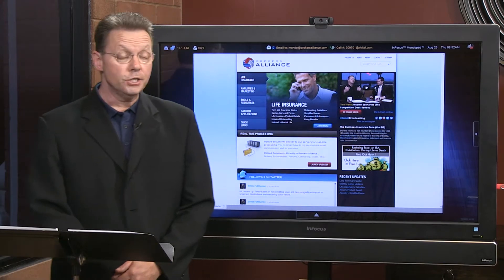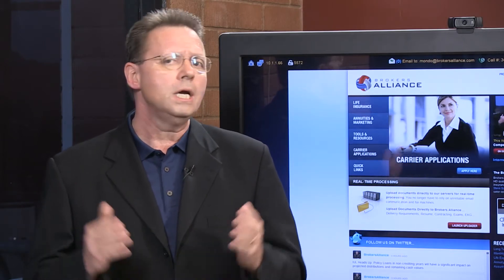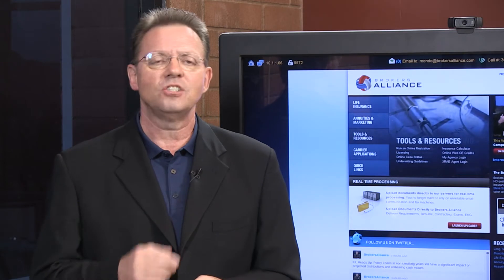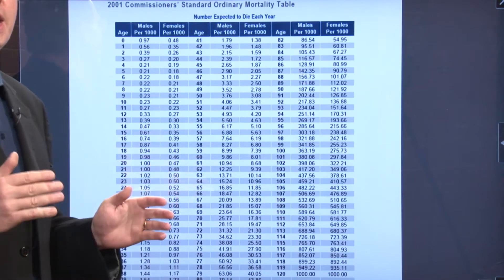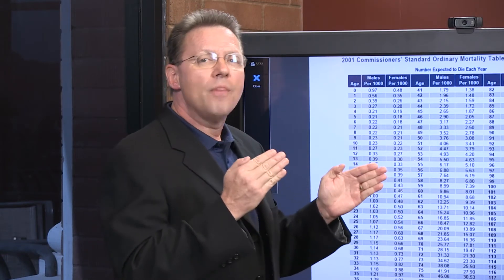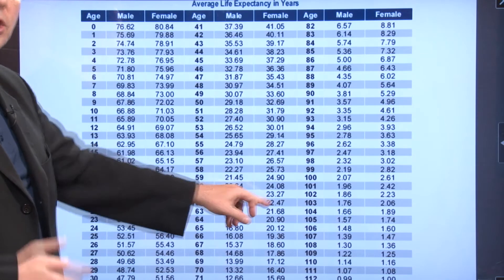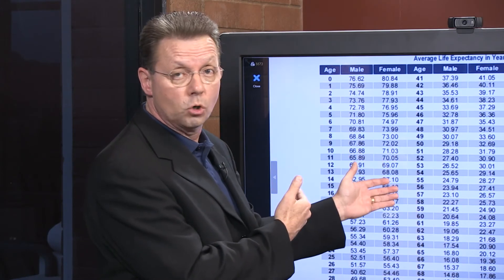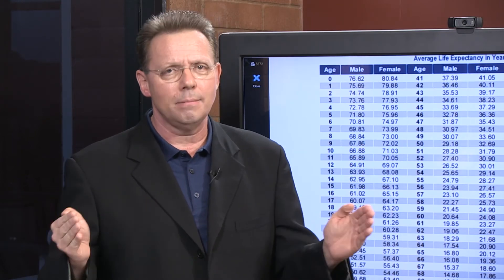Life Expectancy IRRs (Introduction to Annuity Income)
Establishing the annuitants' life expectancy is necessary to measure the internal rate of return on lifetime income riders and life only annuitization. The introduction of the life insurance medical part two which harvests medical information on the annuitant in tandem with 2001 CSO or 2008 VBT can create an estimated life expectancy to use as a reference point economic viability.

2001 CSO deaths Per Thousand
2001 CSO Standard Mortality Tables
2008 VBT Standard Mortality Tables
Preferred non-smoking annuitants
Substandard Annuitants

EduTrainer Steve Savant, national insurance columnist and host of the daily Internet talk show, the Business Insurance Zone coaches you through the basic understanding and planning applications of annuities.